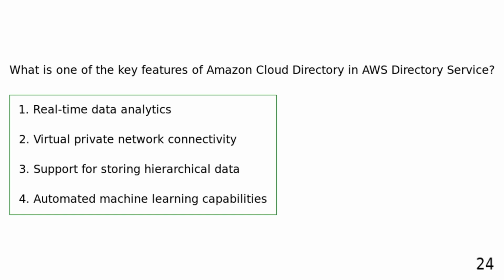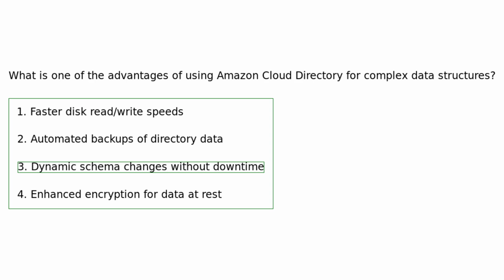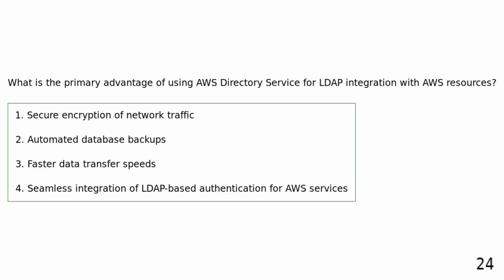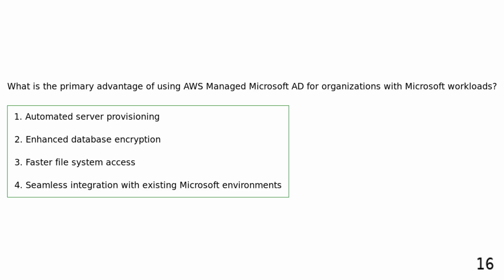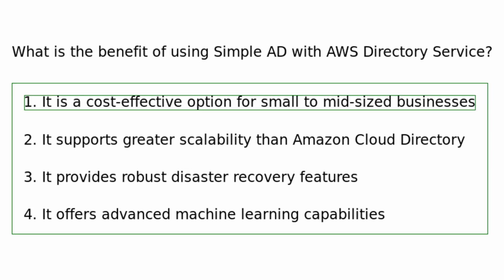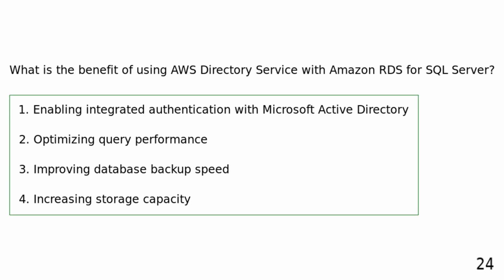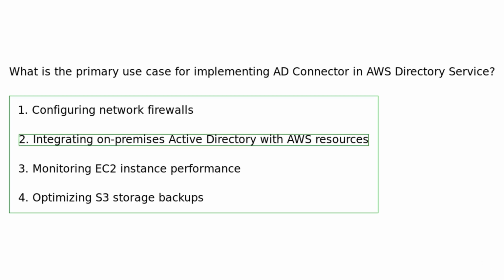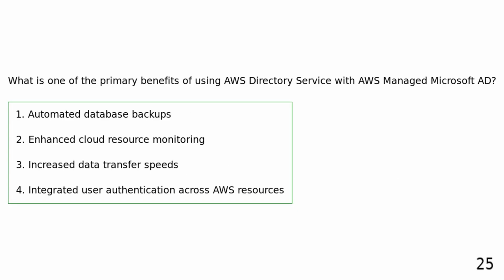AWS Directory Service - Quiz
AWS Directory Service